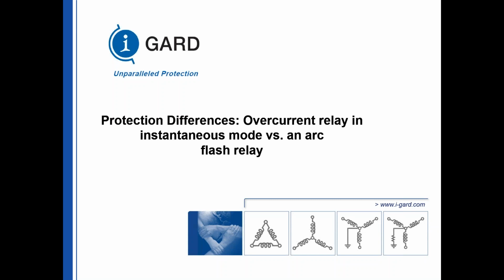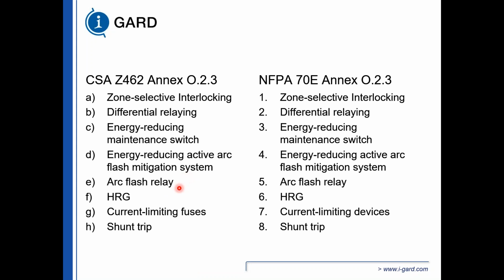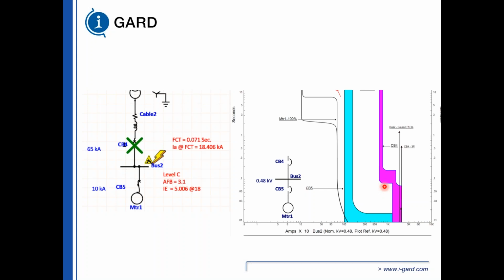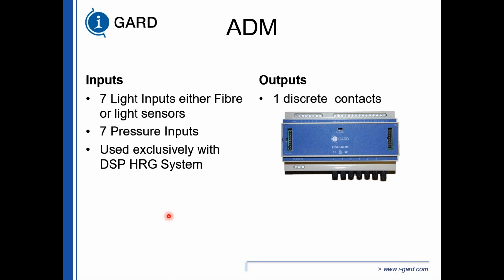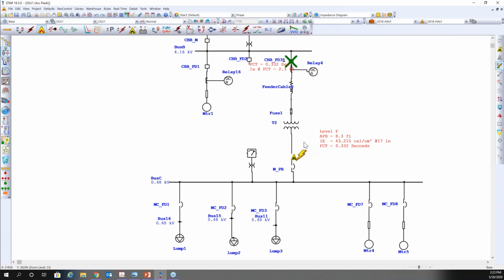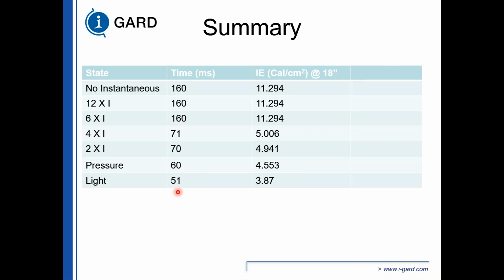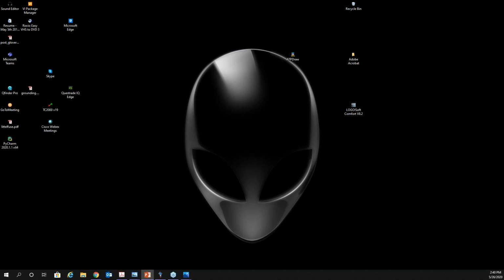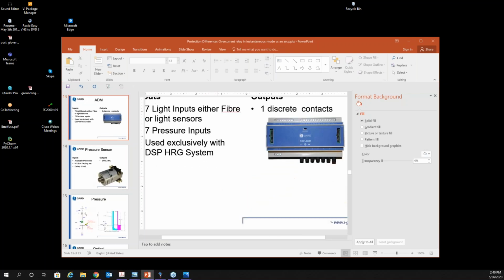Protection Differences: Overcurrent relay in instantaneous mode vs an Arc Flash Relay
This is the recording from our live webinar on Tuesday, May 26th 2020. Hosted by Sergio Panetta, VP of engineering at I-Gard,  the significant protection differences between arc flash relayed and overcurrent relays are discussed.